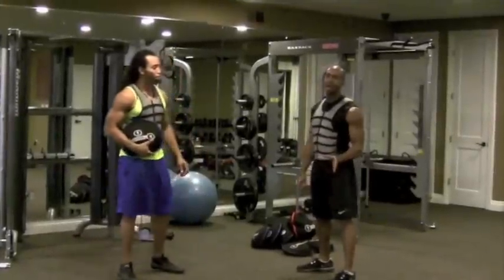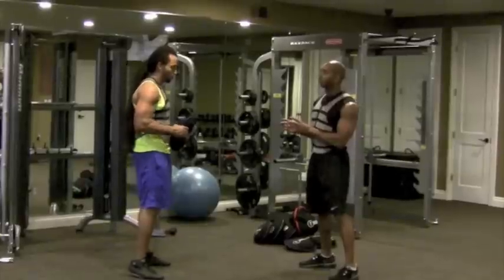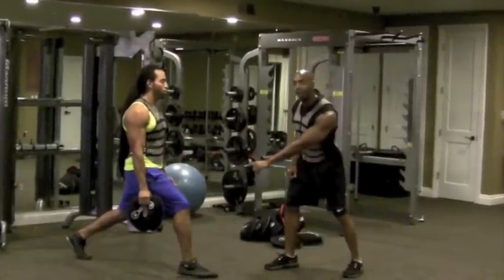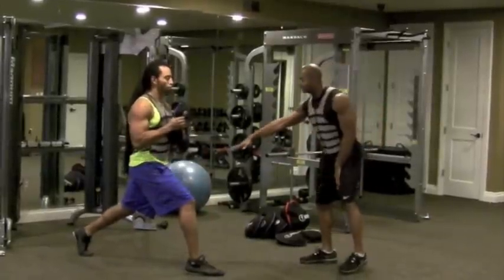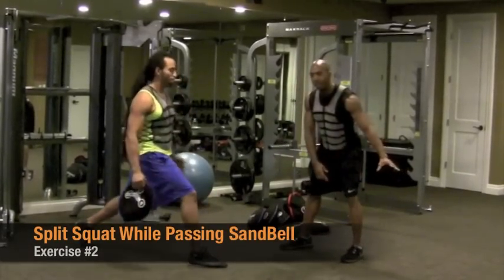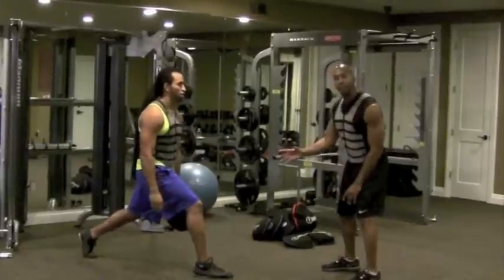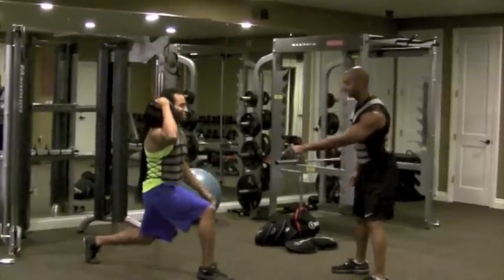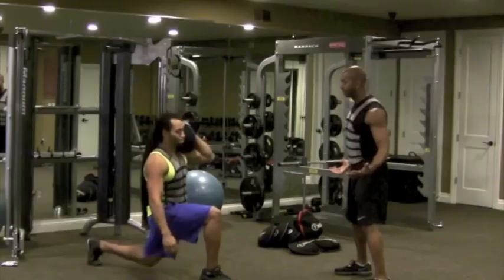SandBell® Split Squats Variation by Hyperwear®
Hyper Training Lab #23: Hyperwear Master Trainers, Lateef Johnson and Edwardo Williams, are continuing their Basic Movement Breakdown series and giving you a deeper dive into a variation of split squats with the SandBell.

Split Squat Series Exercise List:
1. Split squat
2. Split squat while passing SandBell
3. Split squat with shoulder carry